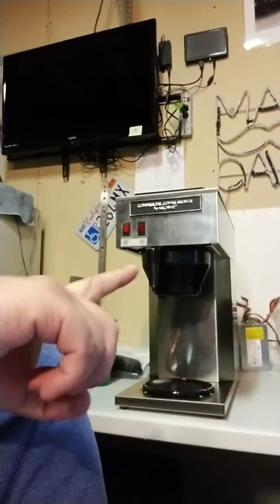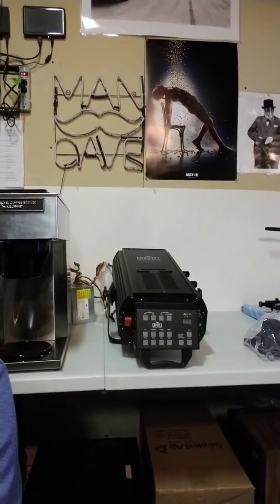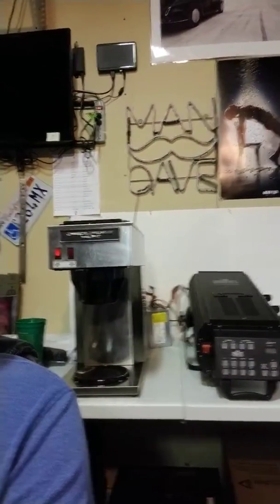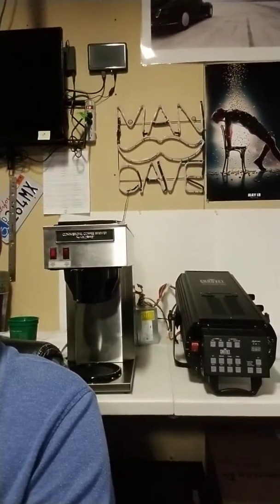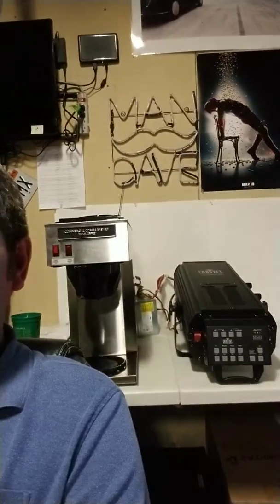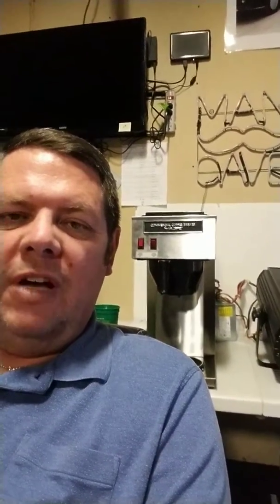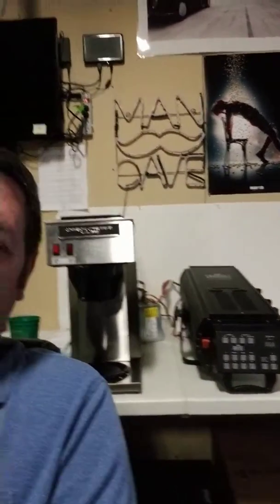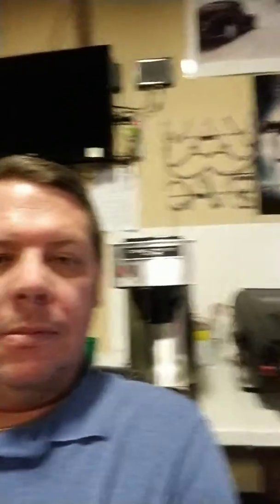$40 into $400 on line purchase to list on eBay.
Bought these from Goodwill now I will sell on eBay.